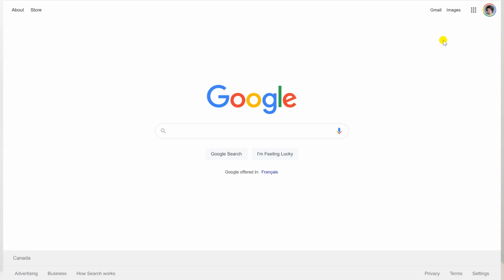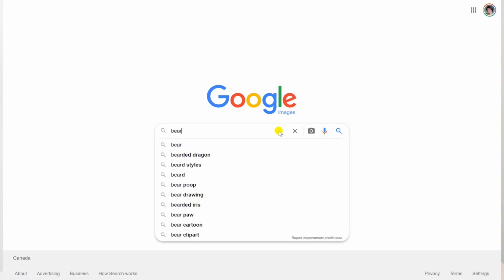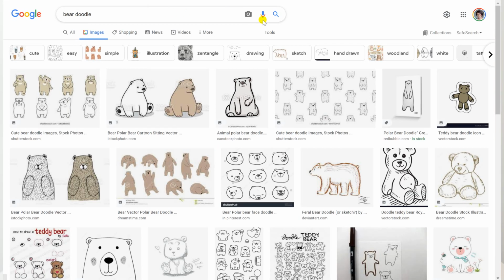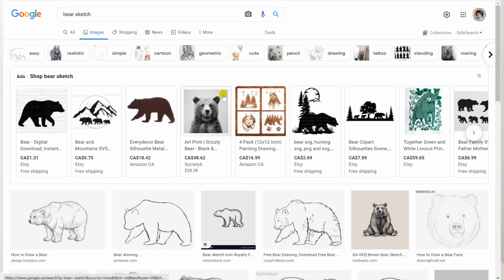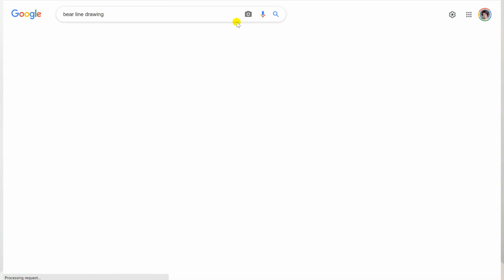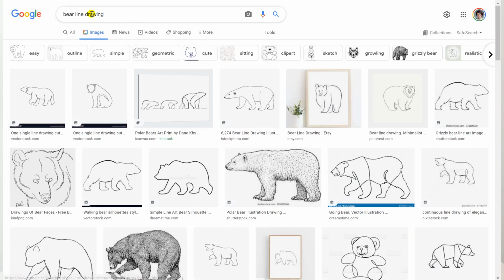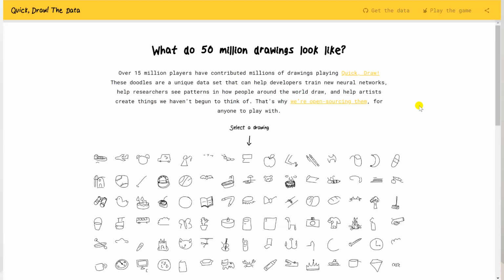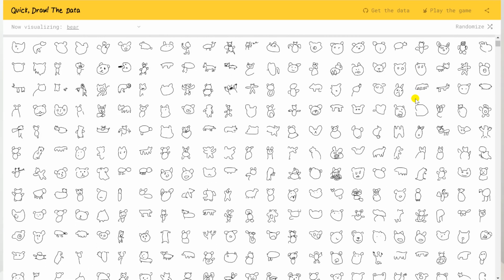My 5 Favorite Websites for Doodle Inspiration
In this video, I walk through my 5 favorite websites that I use when I'm in need of a little doodle or drawing inspiration. News flash, Pinterest isn't on the list. :)

#1. Google Images
#2. Quick Draw
#3. Dafont
#4. Envato icons
#5. Nounproject

✏️ Unlock Your Creativity with Our Free Sketchnote Mini Training✏️ Are you ready to bring your ideas to life through the art of sketchnoting? Click the link below to access our exclusive Free Mini Training and learn how to create your very first sketchnote! Whether you’re a beginner or looking to refine your skills, our step-by-step guide will help you capture concepts visually and make learning fun! 👉 Get Started Now and transform the way you take notes forever!

00:00  Intro
1:01   Google Images
2:18   Quick Draw
2:59   Dafont
3:47   Envato icons
4:21   Nounproject
5:13   Wrap up
5:30   FREE Sketchbook 101 Guide